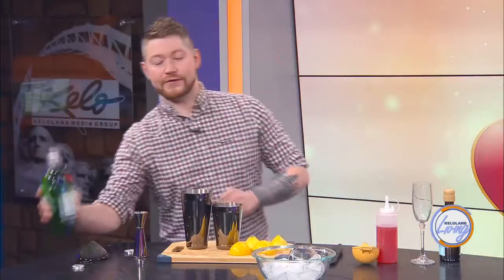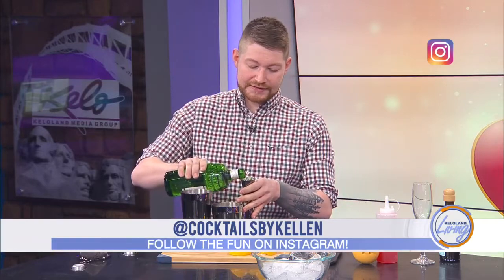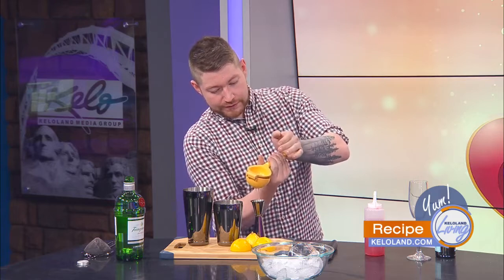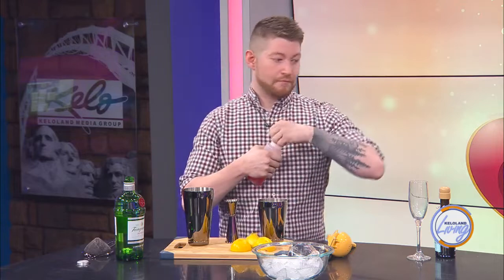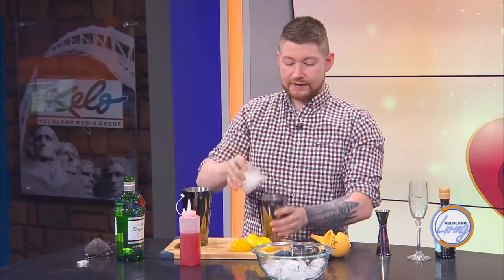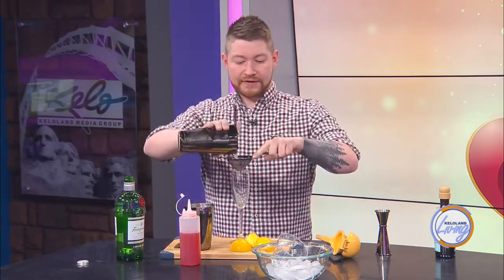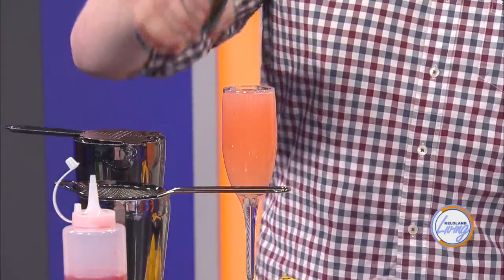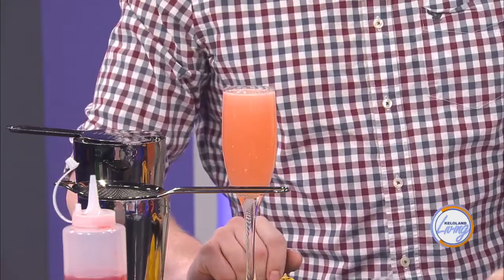KELOLAND Living Valentine's Day Cocktail Cupid's Arrow